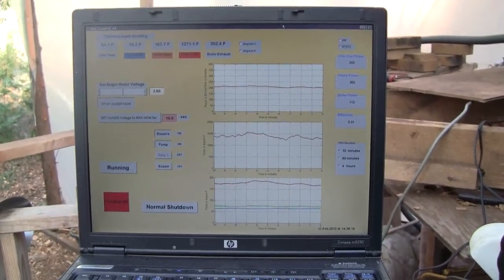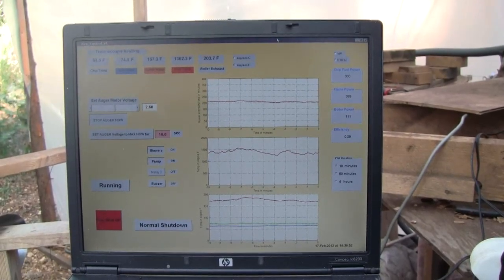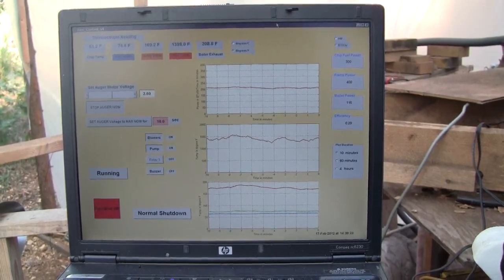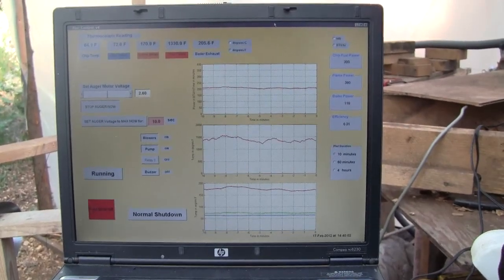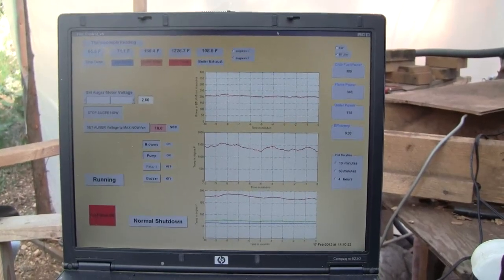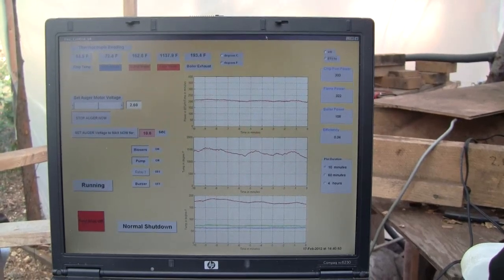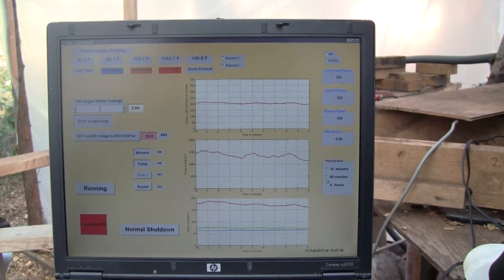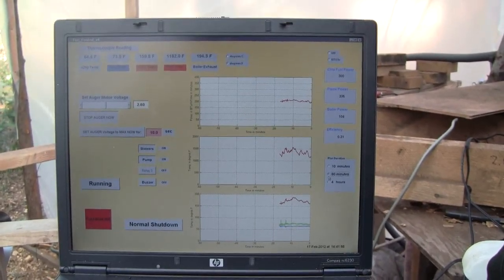Steam Turbine home power system GUI 1.wmv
First operation of Computer Interface for steam turbine home power system.  Just dialing things in and testing out the interface.  Boiler power is accurate at ~120kbtu/hr = 35kW.  Thermocouples are working, though water inlet is reading low, needs new Tcouple.  Water flow 2.5gpm, air flow is a rough guess as is chip power.  Will calibrate soon.  Interface is working and will form the basis for the future computer control of turbine power system.